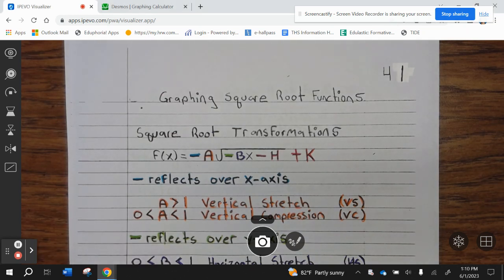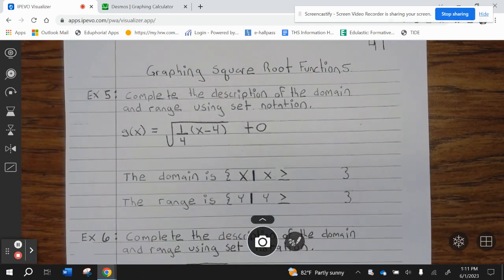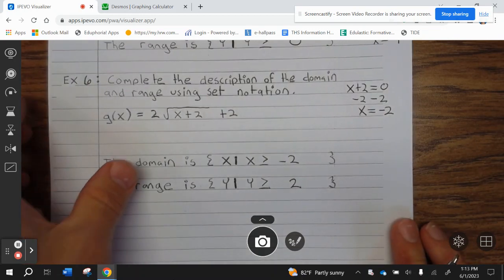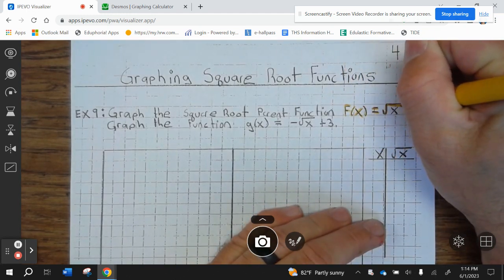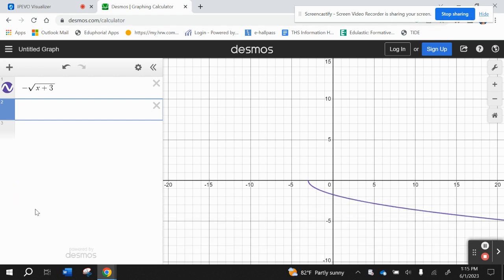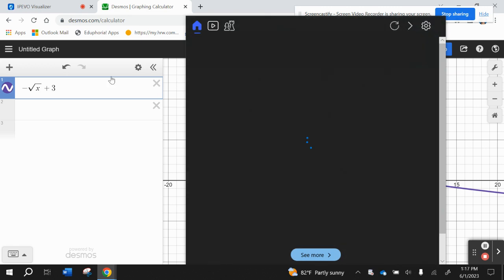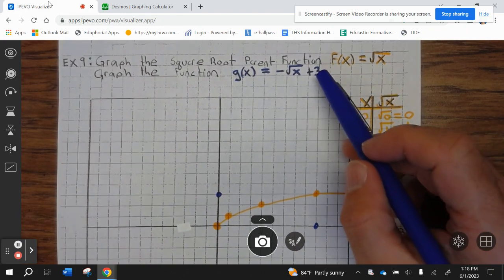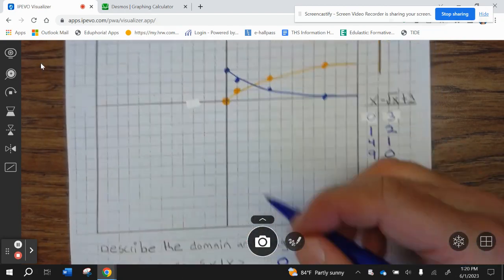Journal Page 41 Graphing Square Root Functions (ADV ALG 2)